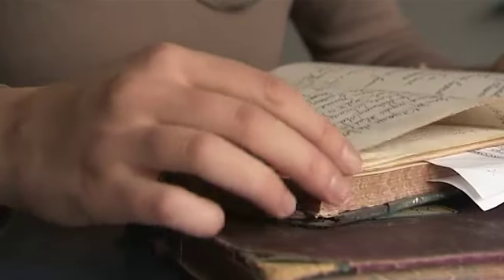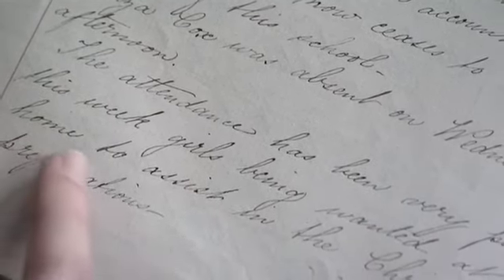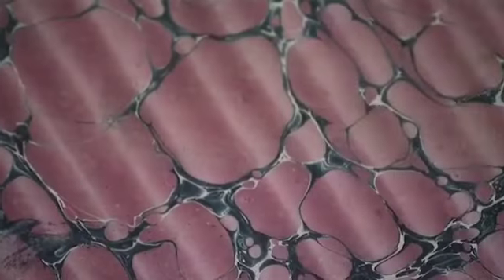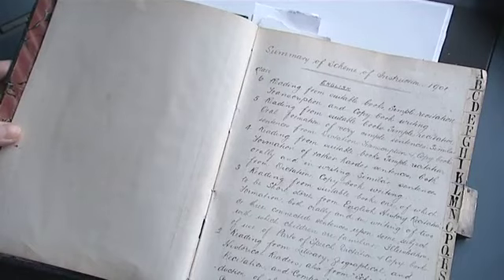Local history: what was your area like in Victorian times?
The purpose of this film clip is to show teachers and pupils how to go about a local study for their own area for the Victorian period.

Our presenter, Rebecca suggests various starting points and locations for researching your locality starting with your own school, local streets, local archives and libraries, local and regional museums. She also highlights ways of recording your findings.

This is the first of five videos from The National Archives' Victorians website. To view more, visit this page: